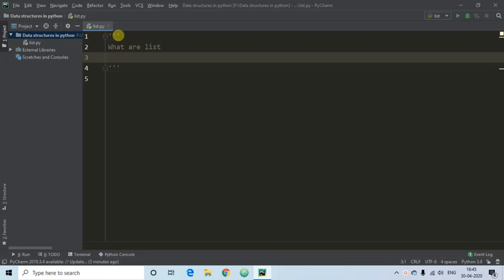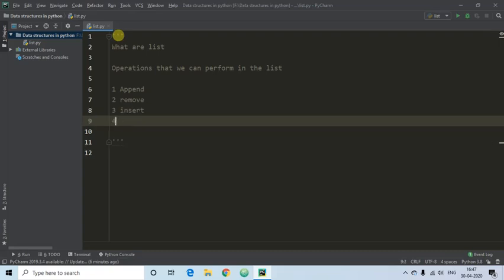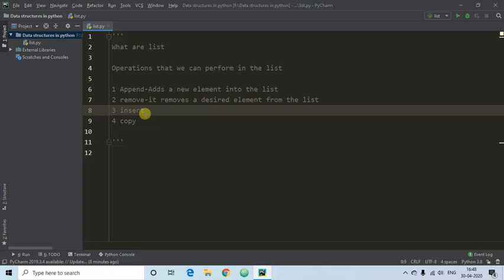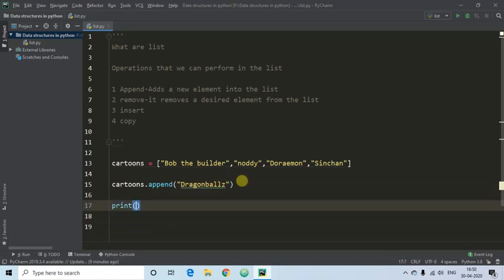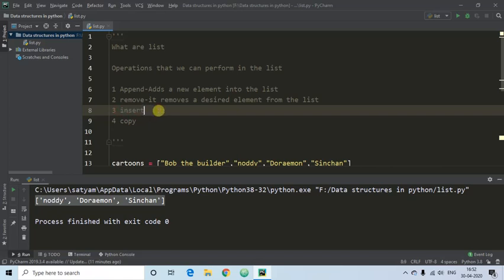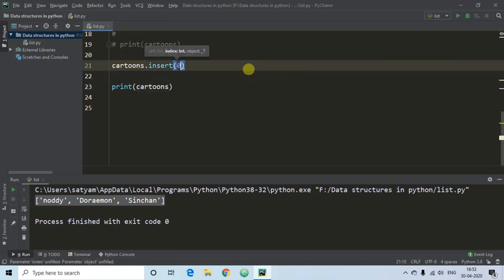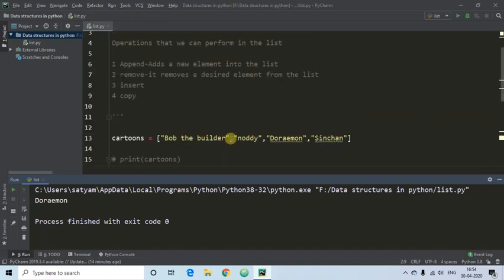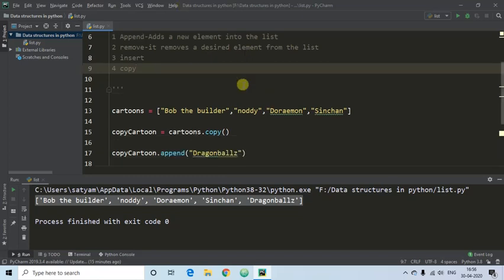Lists in python || Python tutorials